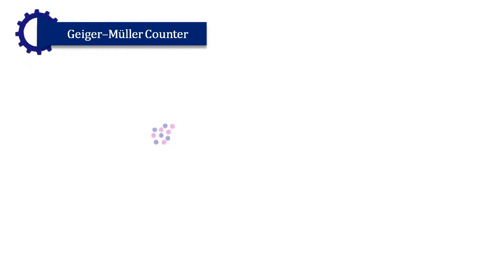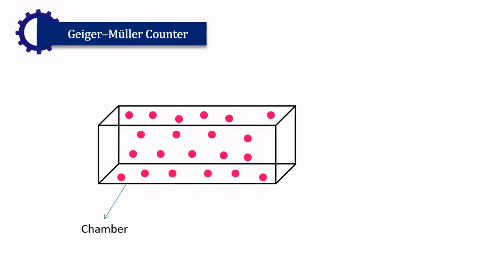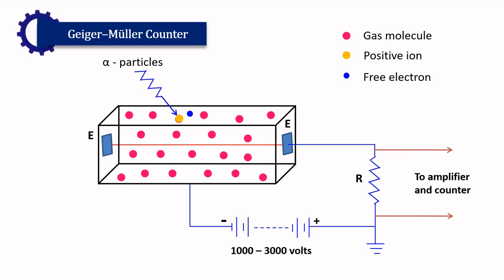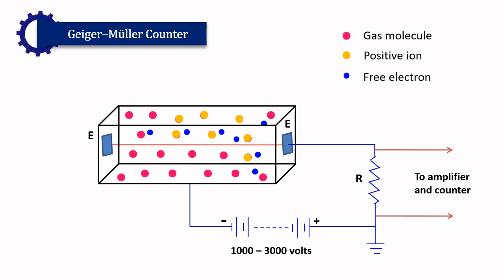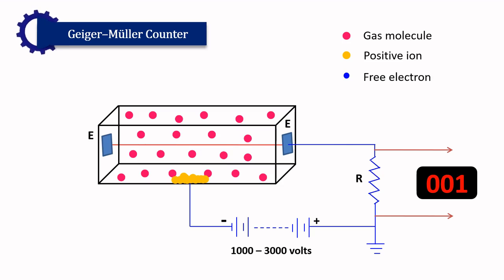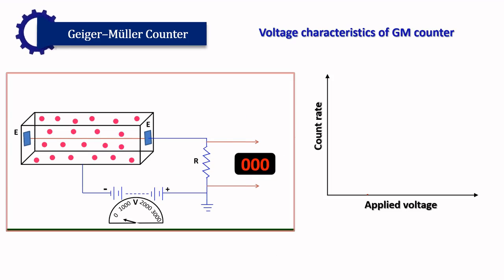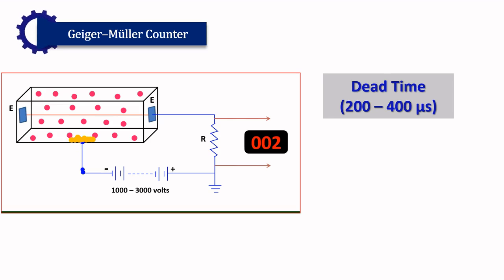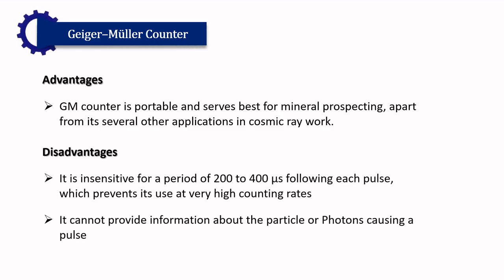Geiger Muller Counter - Dr. N. Ananth